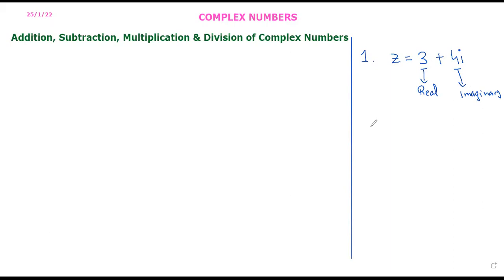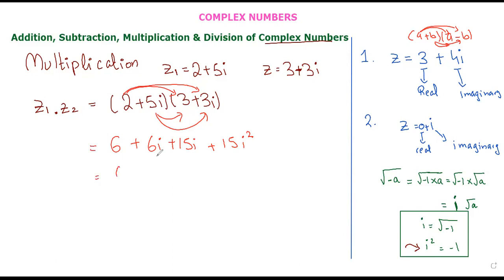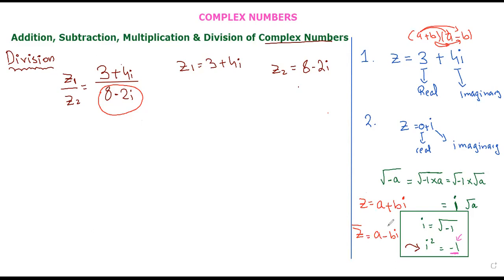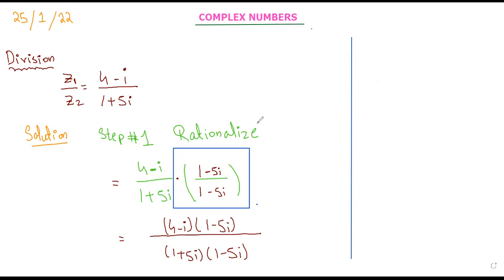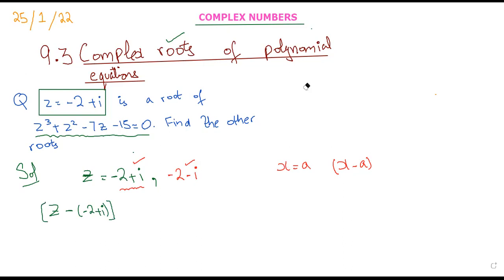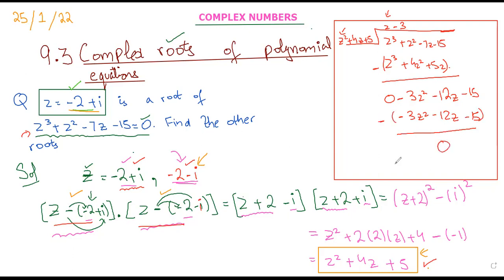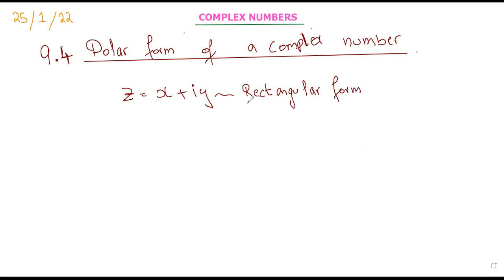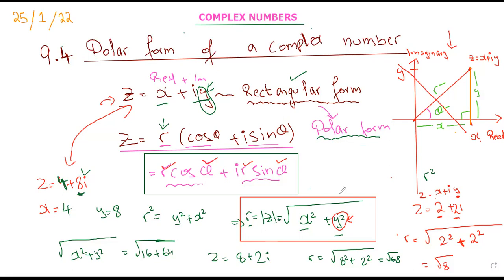25 Jan 2022 - A2 Mathematics - Complex Numbers - Complex Numbers Explained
25 Jan 2022 - A2 Mathematics - Complex Numbers - Complex Numbers Explained